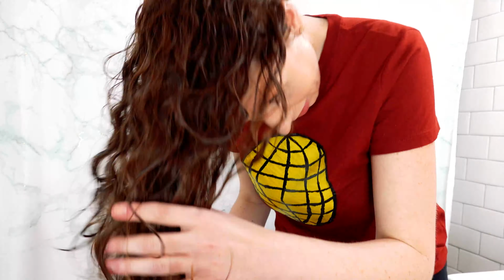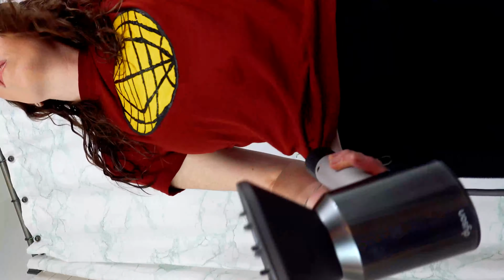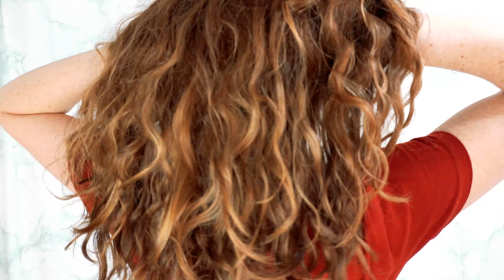DIFFUSE WAVY, CURLY HAIR LIKE THIS FOR BOUNCY, FRIZZ FREE, HAPPY HAIR! Techniques for curls & waves.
Keep your wavy, curly hair happier and reinforce your natural curl pattern when you blow-dry diffuse like this! If you missed my PLOP video make sure to check that out next, and you can see how I apply products and it's a great way to prep your curly hair prior to using a blow dryer. Let me know how this worked for you or how you prefer to dry your hair in the comments below!
If you're new here, WELCOME!!! I'm Rae- I am a professional hairstylist so a lot of my content is hair/beauty related! Additionally, I do a weekly whimsical Wednesday video that is more in the lifestyle category and is whatever fun uplifting subject that my heart desires. I hope you enjoy the video! Let me know either way so that I can make sure to put out future videos based on your enjoyment!
XOXO
Rae

Instagram Rachelastylist

Products used:
Bumble and Bumble:
 Tonic Primer
Thickening Spray
All Style Blowdry
Dryspun Finish
Sebastian- Potion #9
Loma- Nourishing Oil

Opening 0:00
Products 1:05
Diffuse 2:45
Finishing touches 6:50